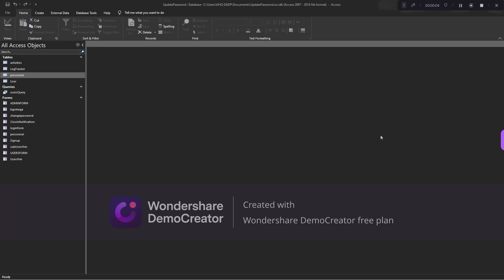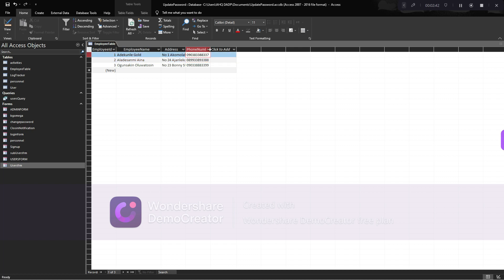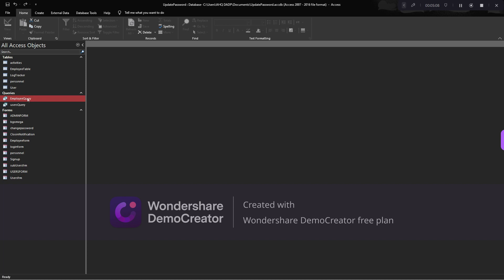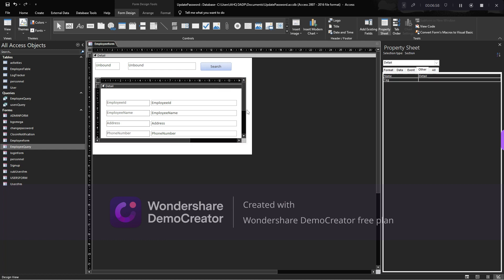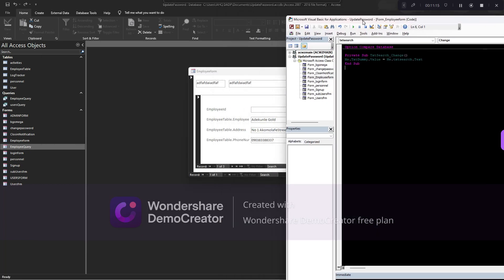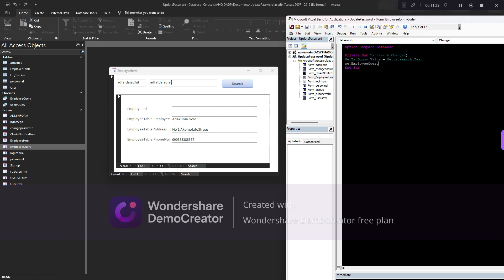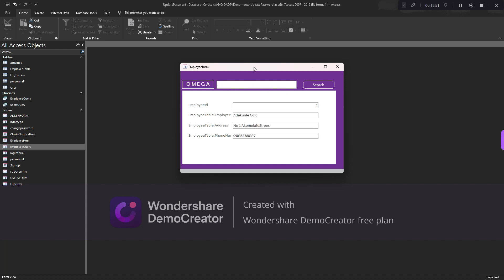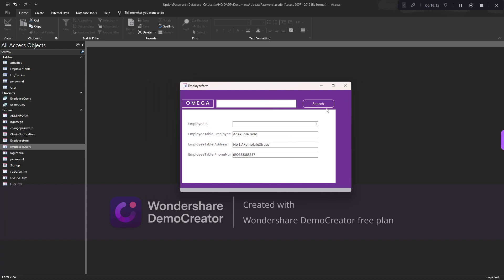Search for records While typing on Microsoft access form with just 2 lines of codes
In this video, I'll be show us how to design a simple search form from scratch, little or no prior vba knowledge needed